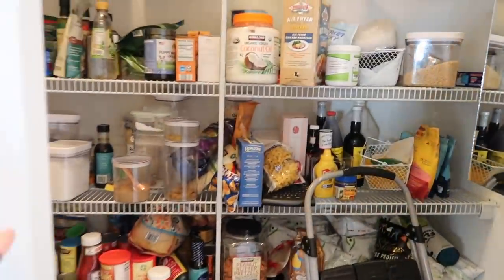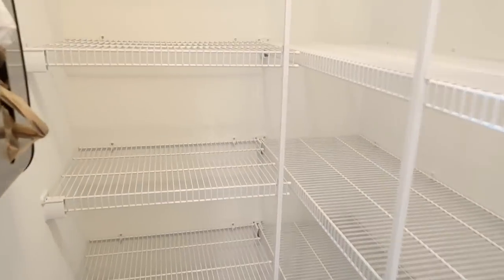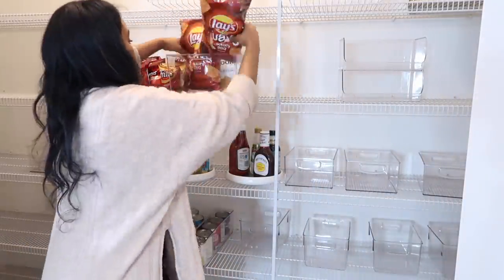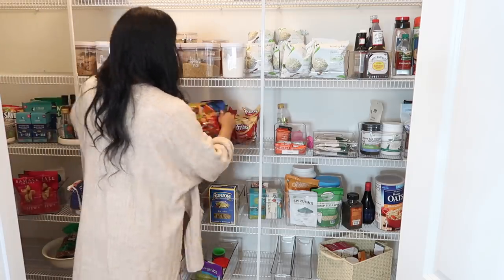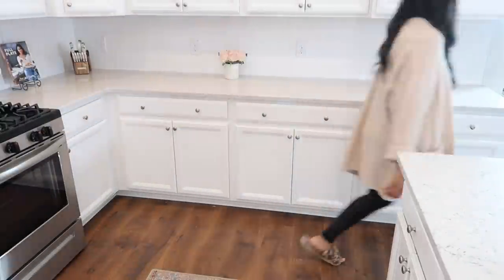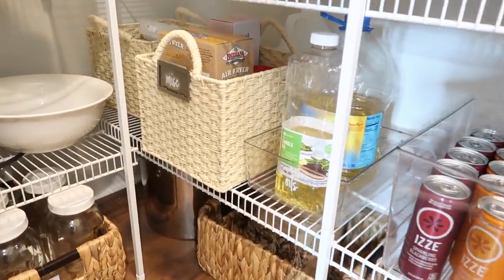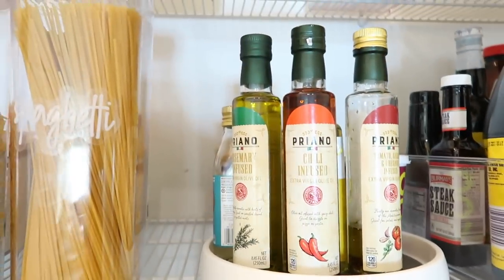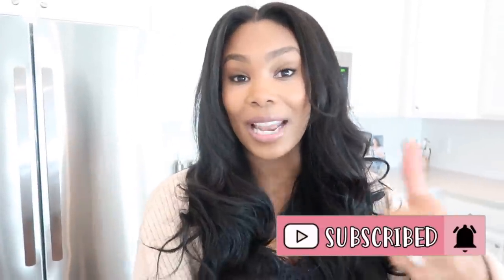EXTREME PANTRY ORGANIZATION IDEAS | CLEAN, DECLUTTER, AND ORGANIZE WITH ME // LoveLexyNicole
Hey Guys! Today's video is an extreme pantry organization! We will be cleaning, decluttering, and organizing my panty! I will be sharing tips with you to help you make your pantry beautiful and most importantly functional. I have all products I used in this video linked below!
XOXO, Lexy

Large acrylic bins
medium acrylic bins
small acrylic bins
chip organizer
air tight containers
wooden can riser
lazy susan
target baskets
basket labels
potato basket select small
paper towel basket select large
pink cleaning cloths